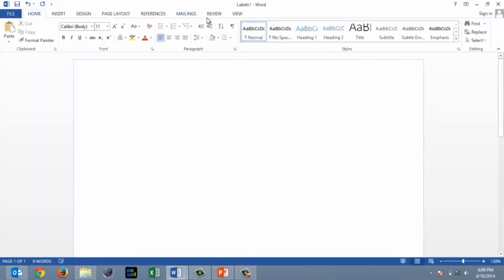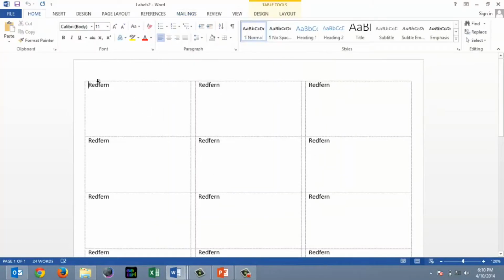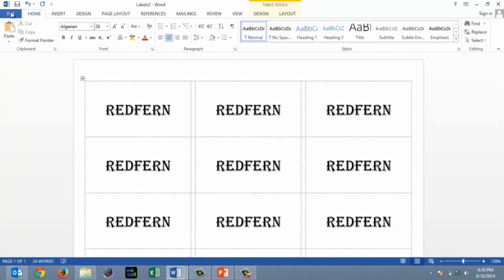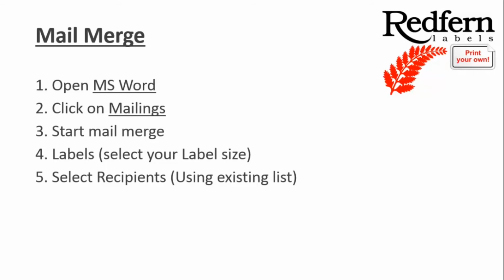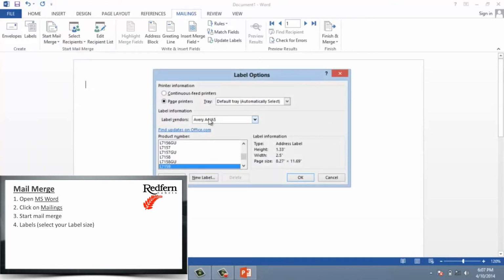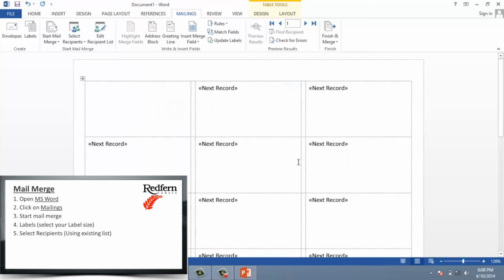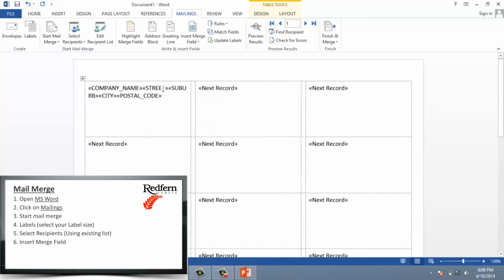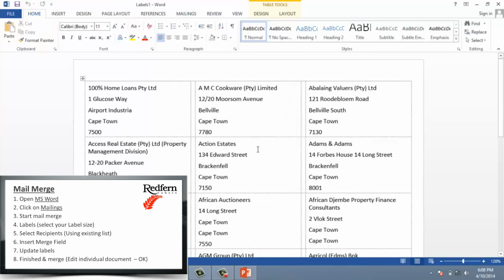Label Printing & Mail Merging Tutorial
A step-by-step tutorial to assist Redfern customers in printing labels and mail merging.